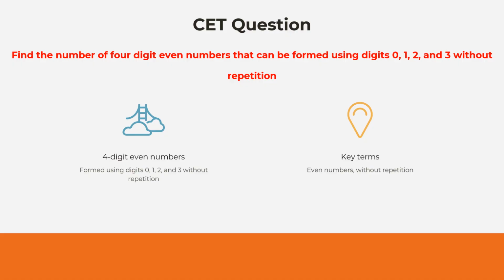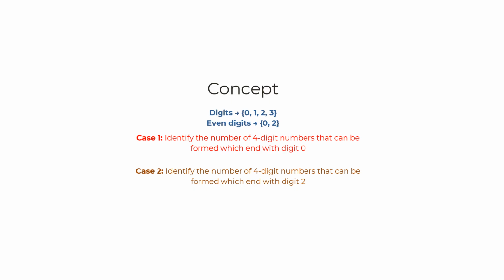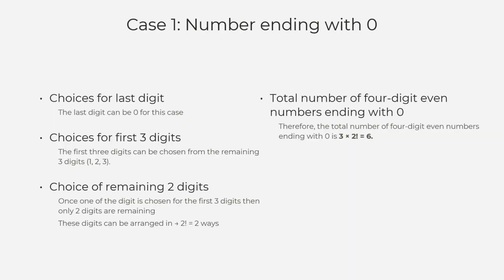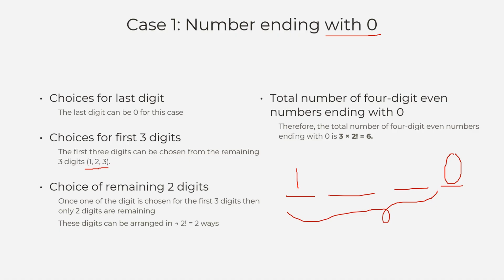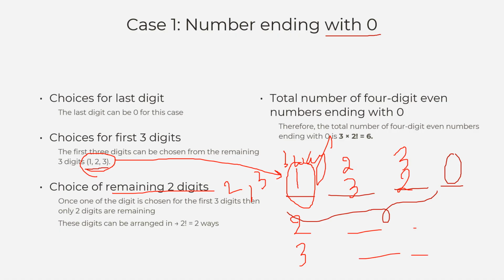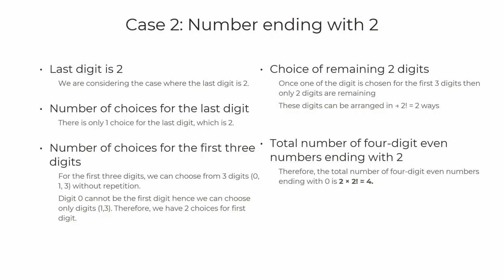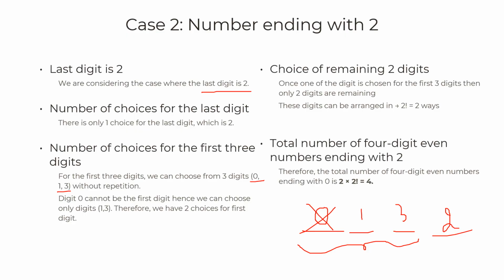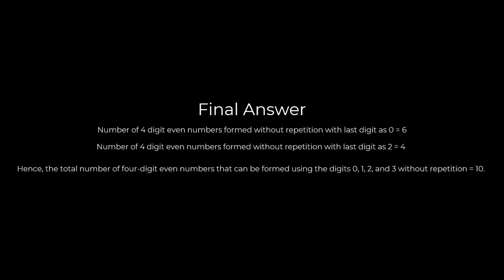Unlocking the Secrets: PUC CET Math – Count Four-Digit Even Numbers!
Unlock the secrets to solving mathematics puzzles, particularly in counting four-digit even numbers, a crucial problem solving skill for the common entrance test. In this video, we will delve into mathematical reasoning and provide tips on how to approach math logic problems. The common entrance test, also known as CET, requires strong mathematical tricks and real-life math application skills. Our maths CET solution will guide you through the process of mathematical reasoning, helping you develop the skills needed to tackle entrance exam math problems with confidence. With our CET study guide and prep tips, you will be well-equipped to handle CET math questions and improve your overall performance in the exam. By applying these math logic and mathematical tricks, you will be able to solve problems more efficiently and effectively, making you better prepared for the CET exam. Our goal is to provide you with the best CET advice and math tips to help you succeed in your entrance exam. By watching this video, you will gain a deeper understanding of mathematical concepts and develop the skills necessary to tackle even the most challenging CET math problems. So, if you're looking for CET study hacks and tips to improve your math skills, this video is for you.